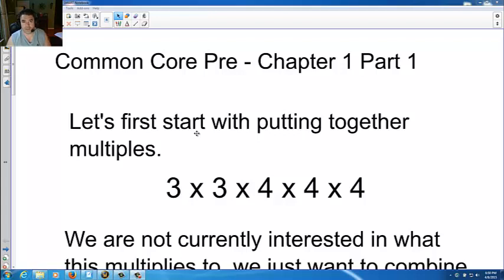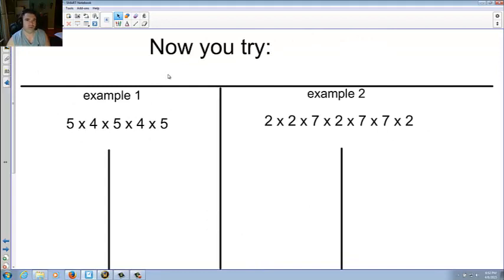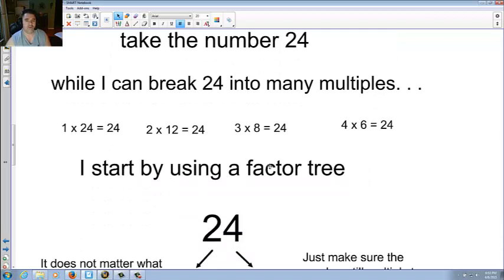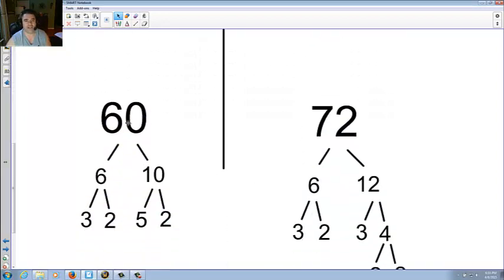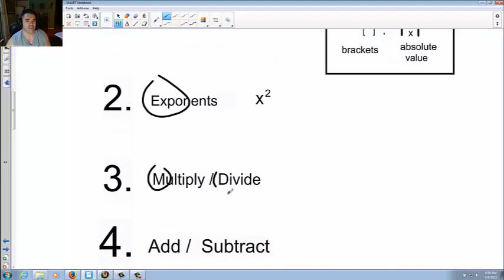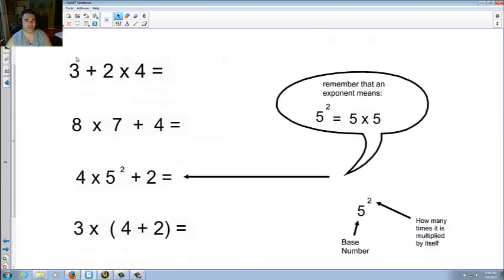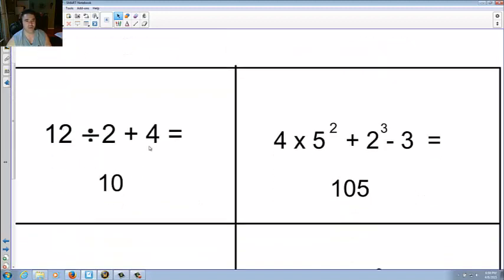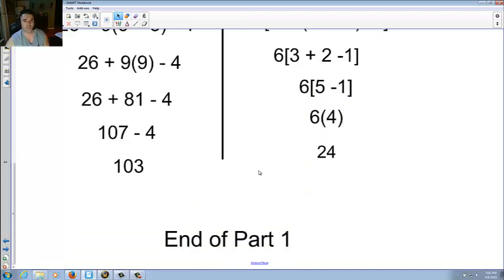Chapter 1 1 Pre Part 1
Lesson 1  Common Core Pre-work to Chapter part 1